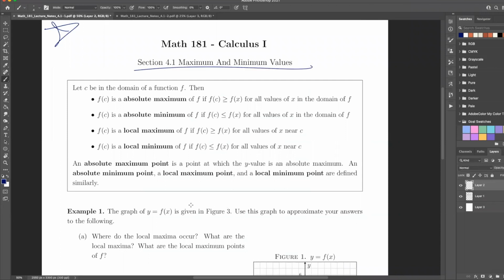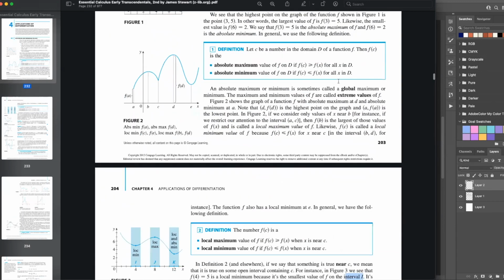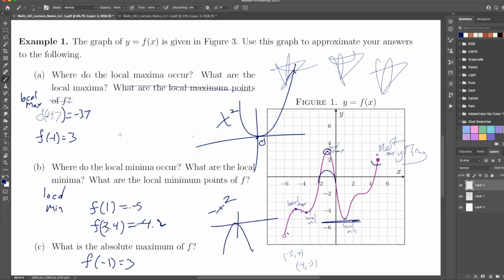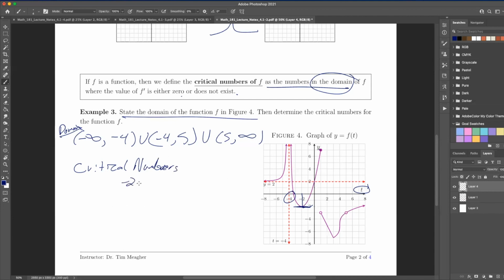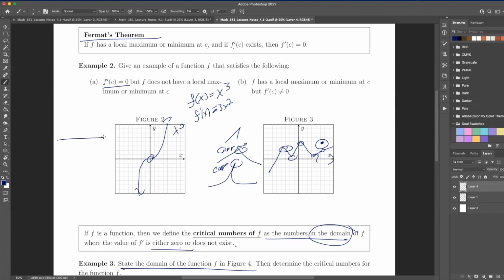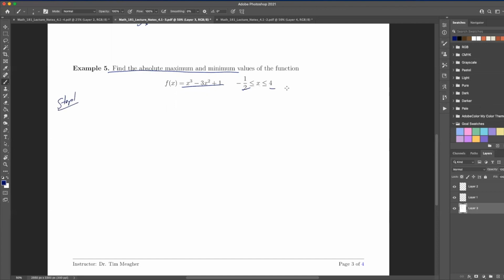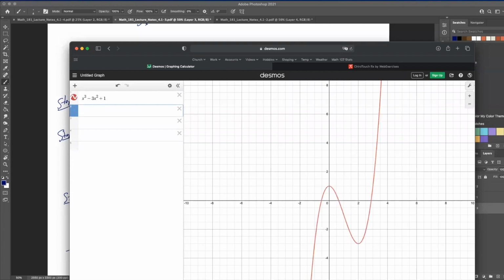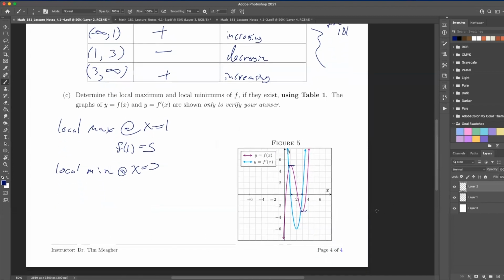Math 181 4.1